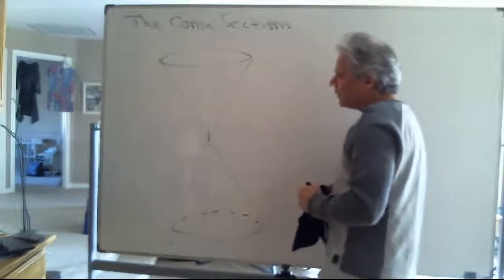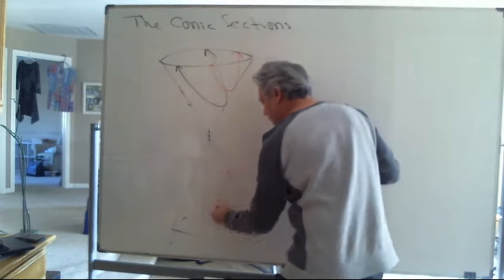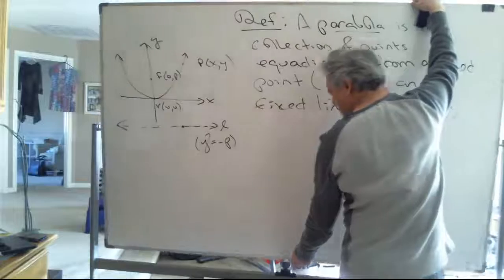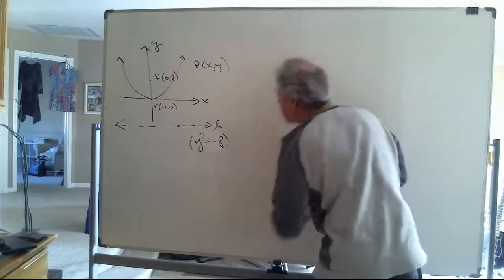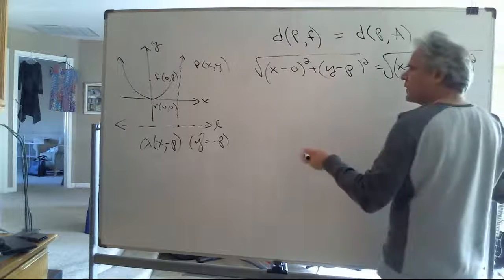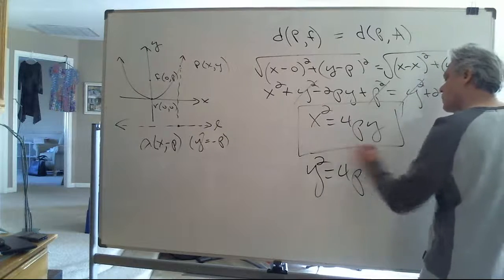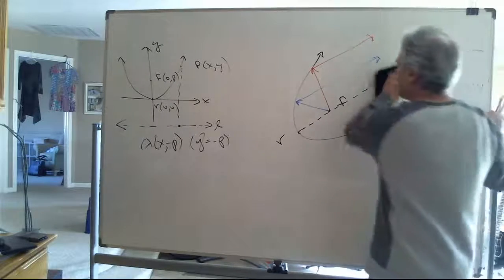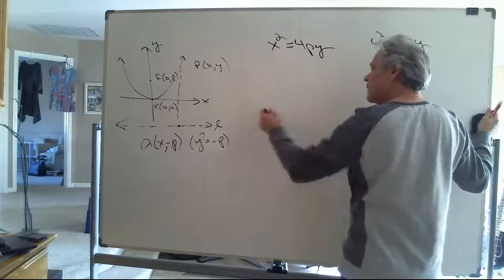Math 31, Conics